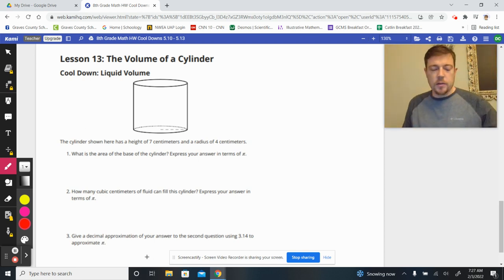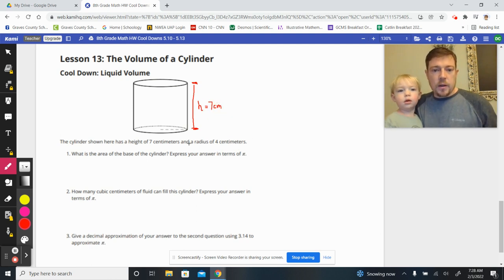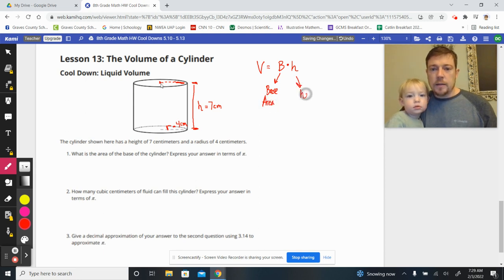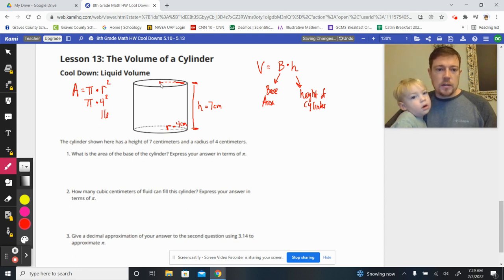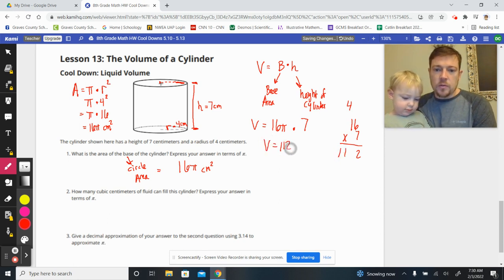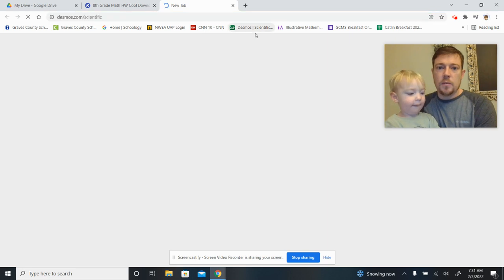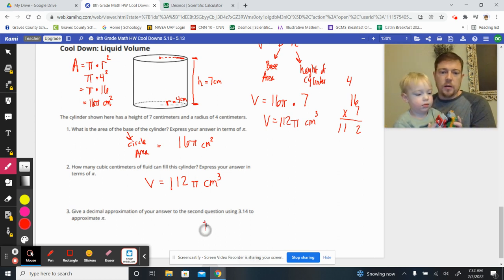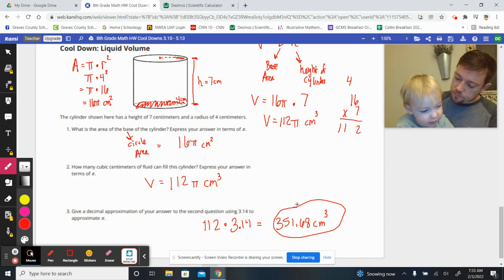8th Grade Math HW Cool Down 5.13